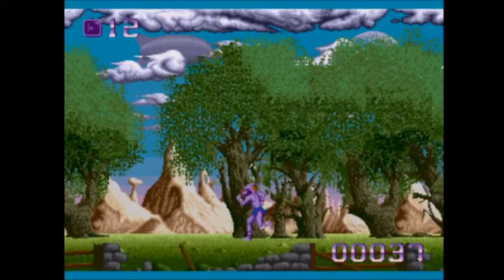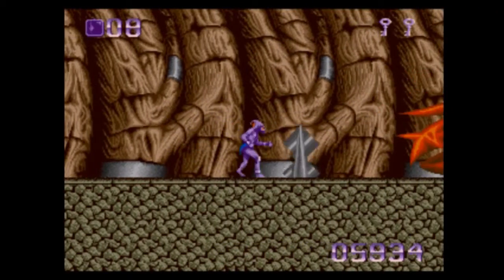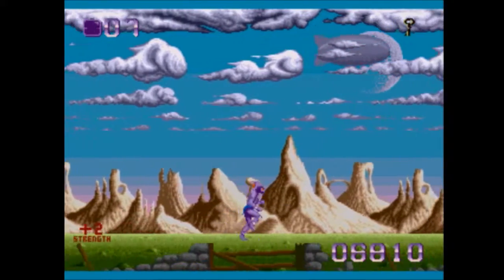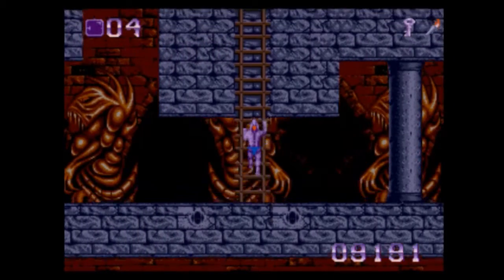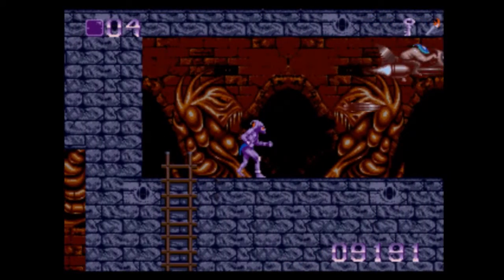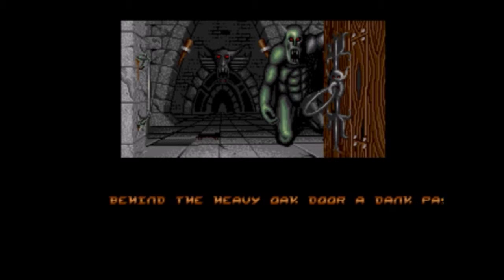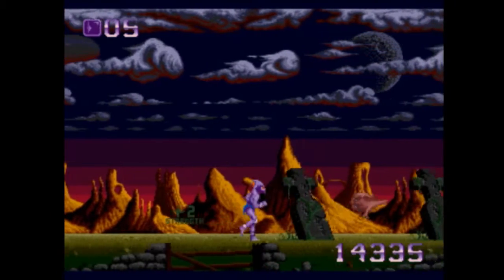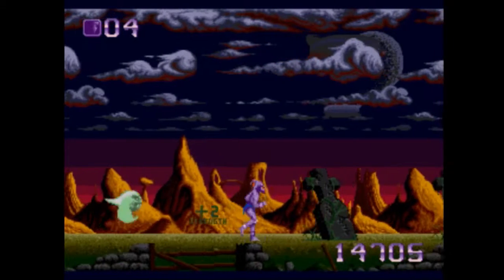Azrael Glances At Episode 7: Shadow of the Beast (Mega Drive)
This week Azrael Glances at Shadow of the Beast for the Sega Mega Drive.